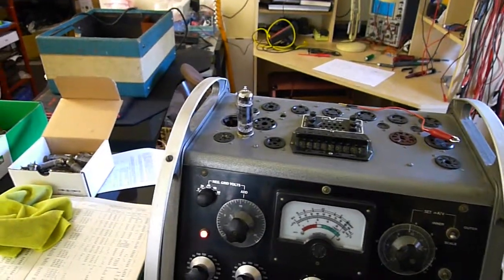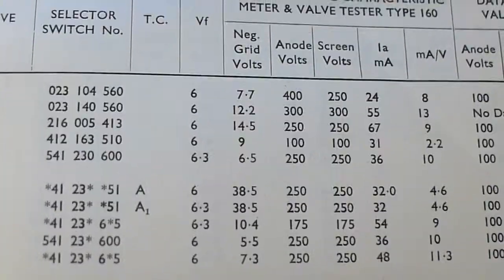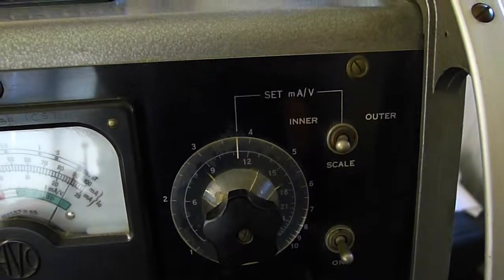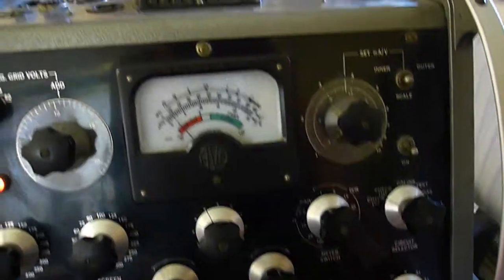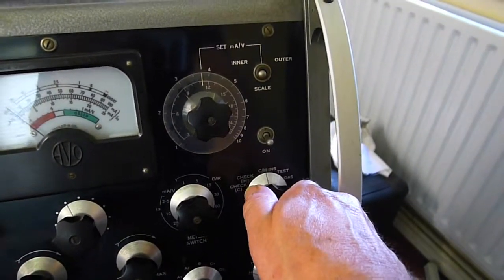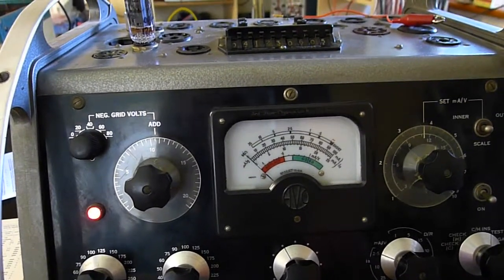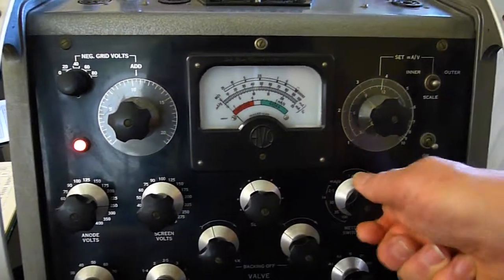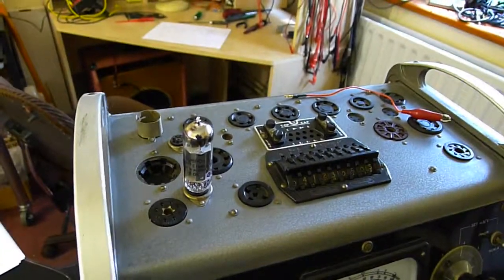AVO Mk3 EL84 Test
AVO Mk3 Valve tester.
Checking calibration with a EL84 valve.